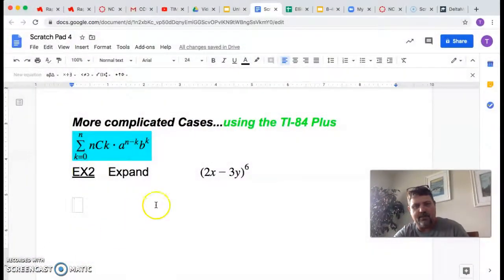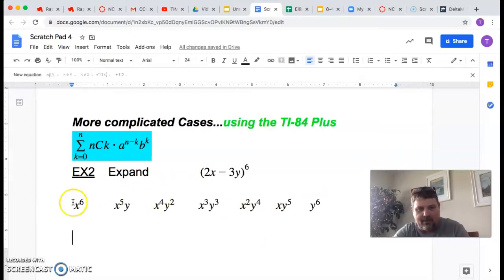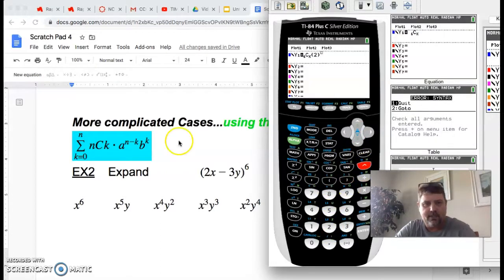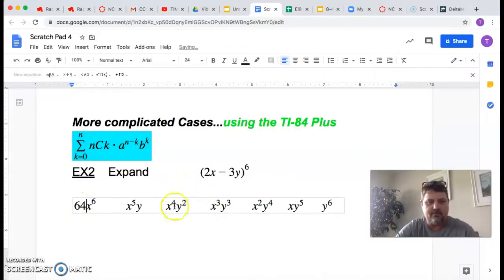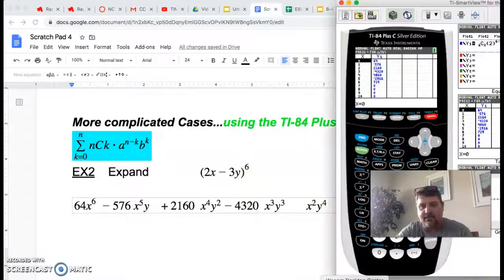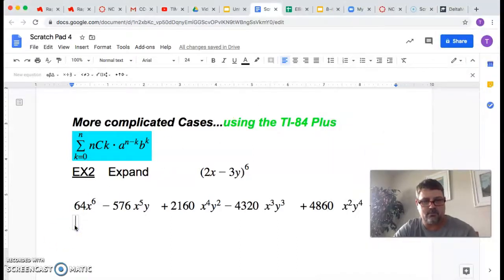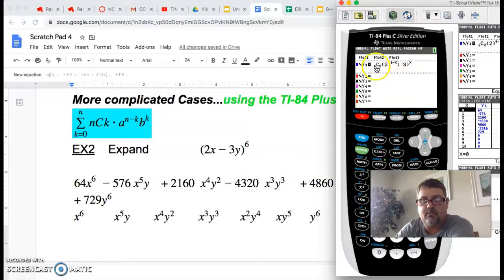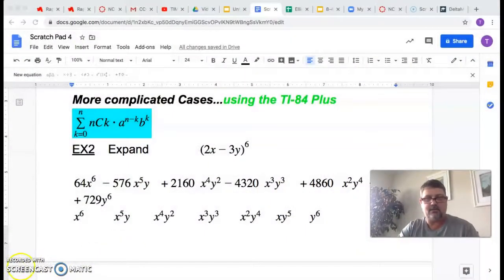Binomial Theorem Using the TI 84 (More complicated Cases)